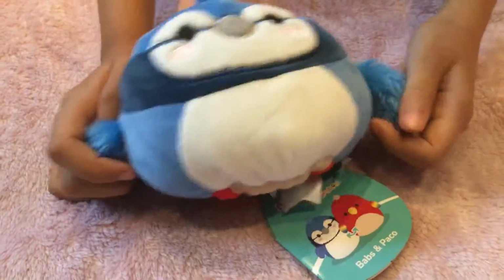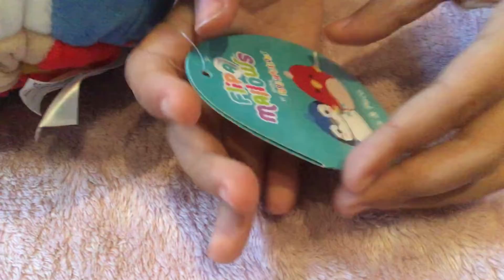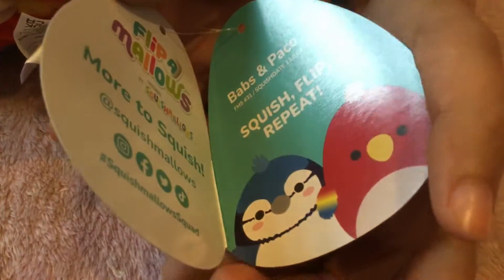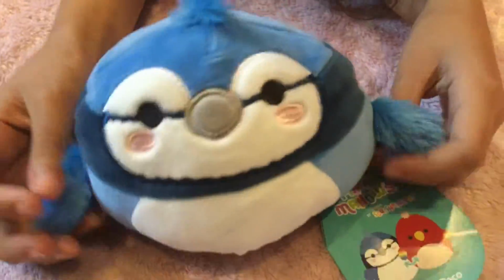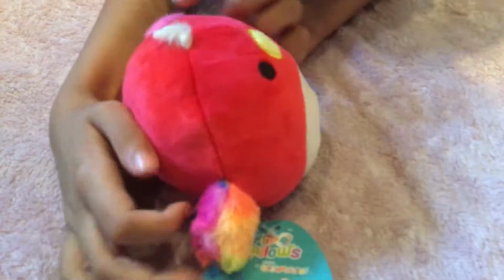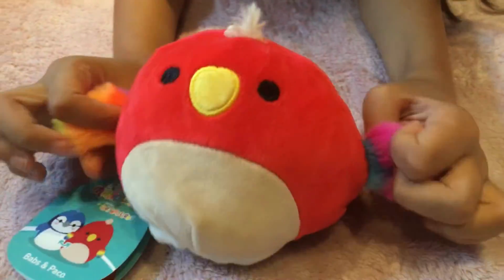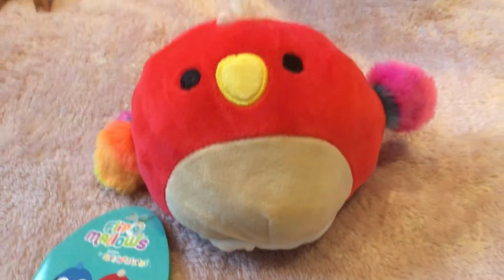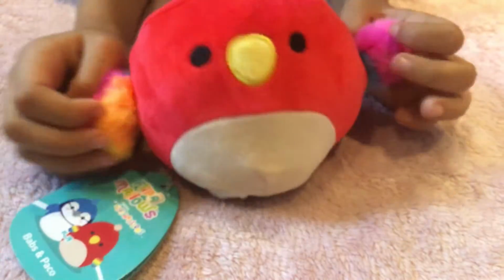Babs the Flip a mallows review